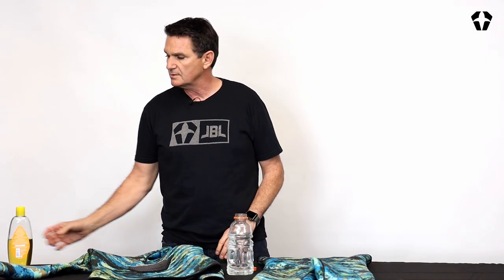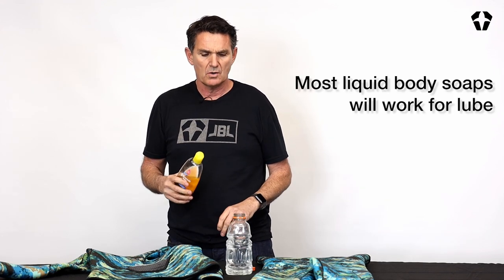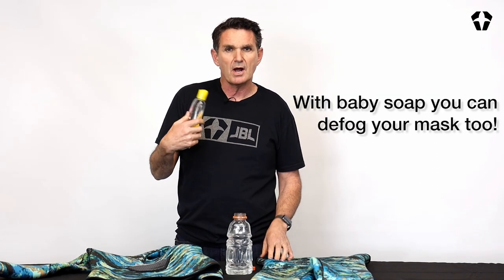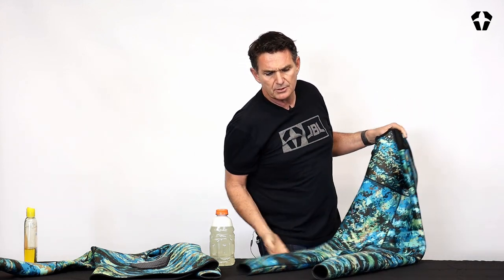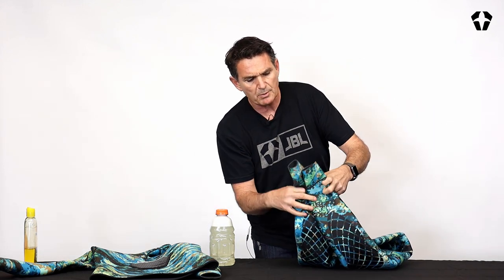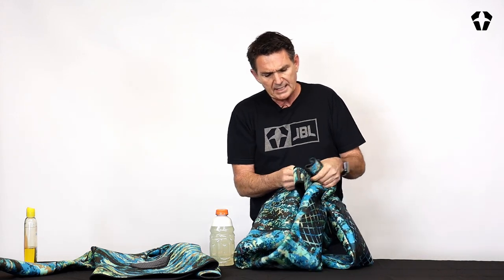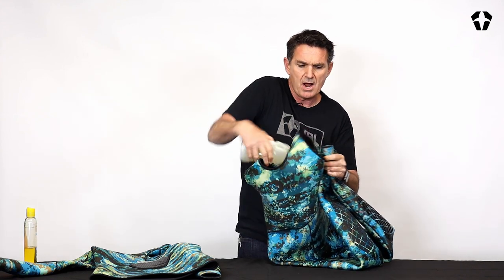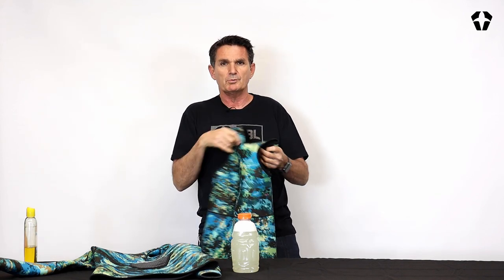How to Get in an Open Cell Wetsuit Suit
Having trouble getting in your super cool open cell freedive wetsuit?  T=You aren't alone, there's a trick to it: Baby soap.  President & CEO of JBL Spearguns Guy Skinner walks us through the tricks and steps involved to properly get in an open cell wetsuit.  These suits provide amazing warmth but are certainly not the easiest to enter.  Watch to learn how!

To learn more visit us at jblspearguns.com